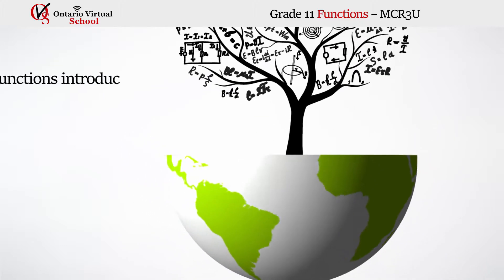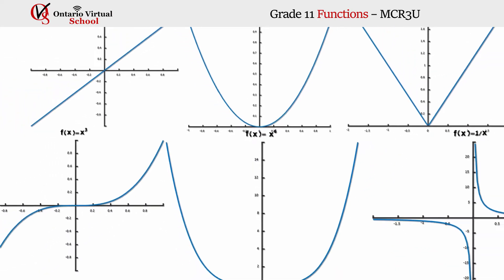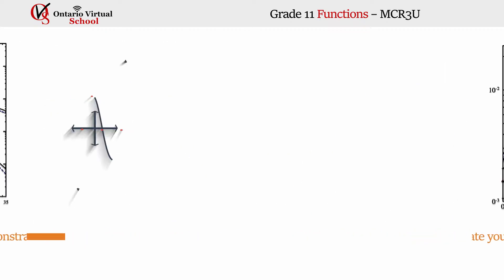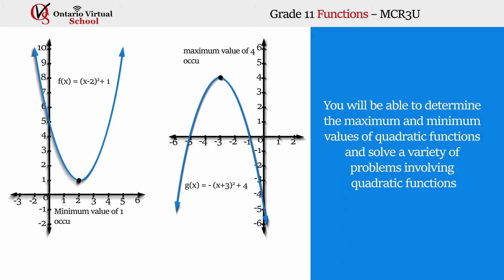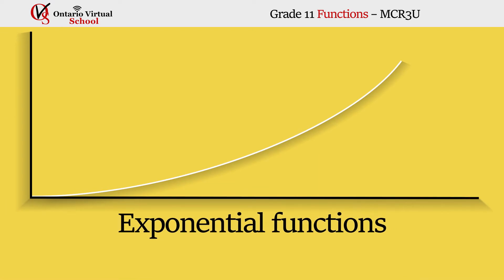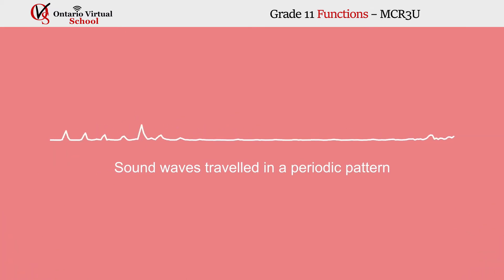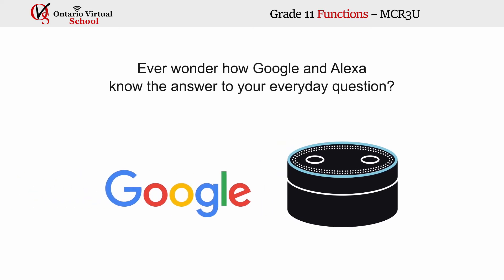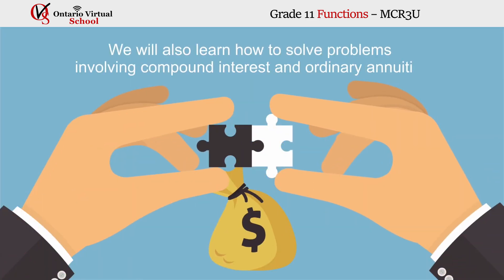MCR3U Grade 11 Functions - Course Description - Ontario Virtual School - OVS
MCR3U Grade 11 Functions Online Course - Virtual High School